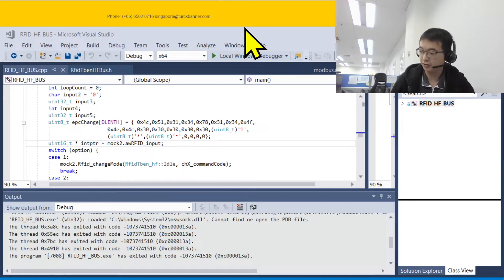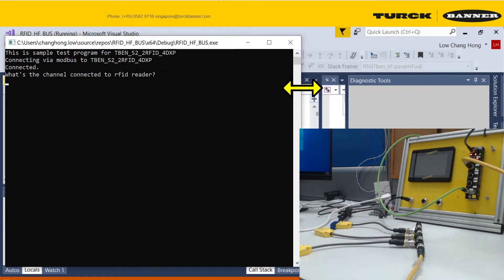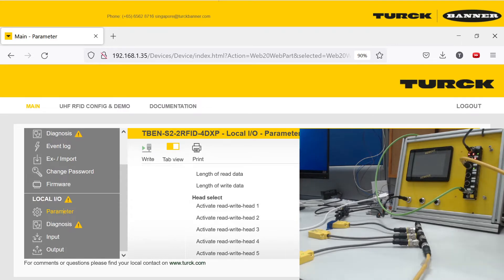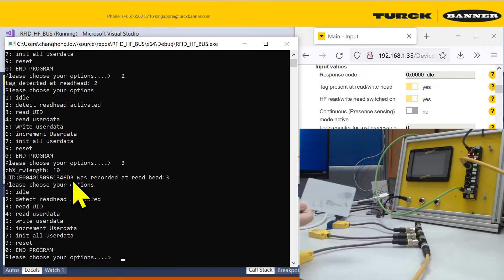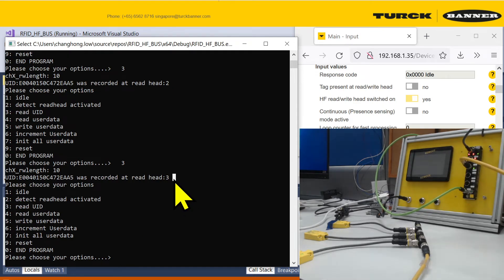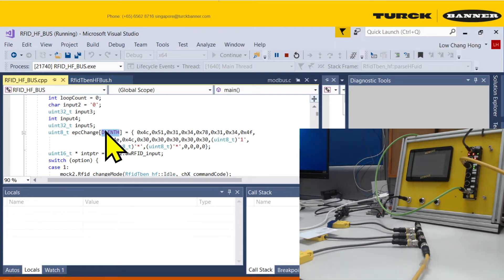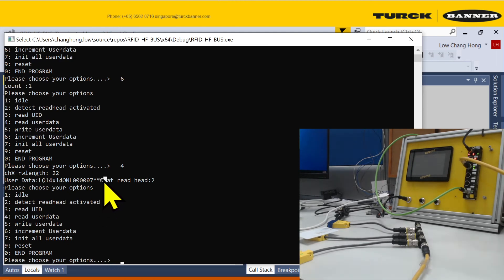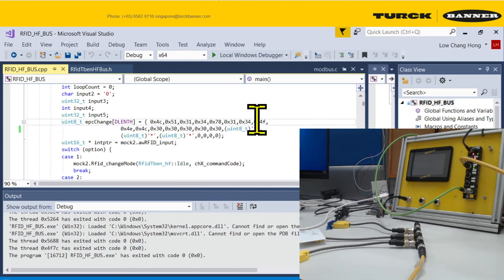Demo connect TBEN S2 2RFID to PC using C++